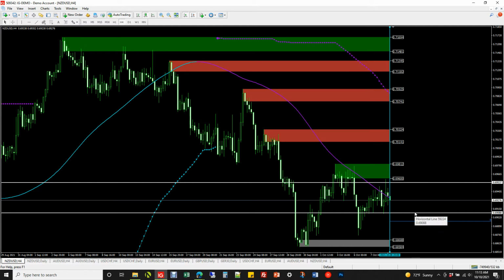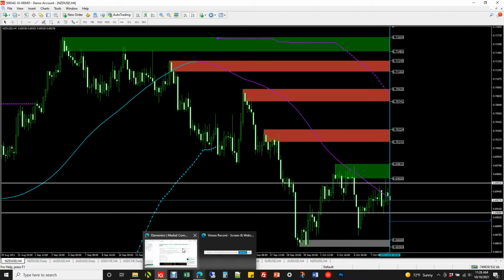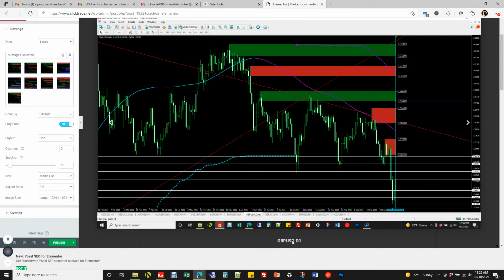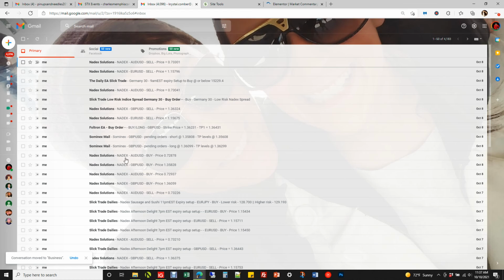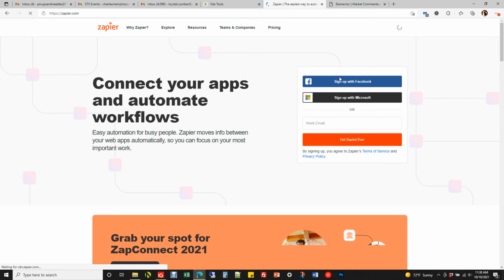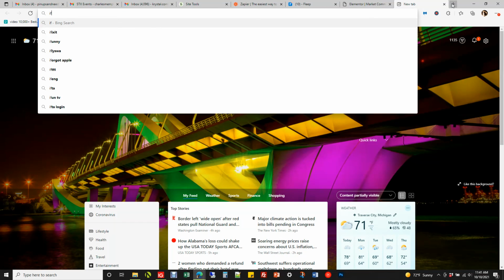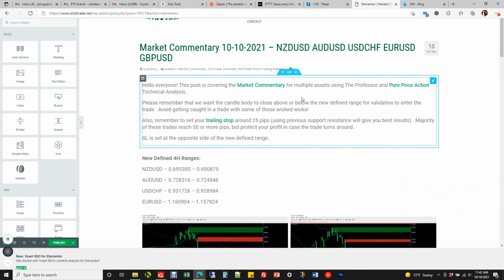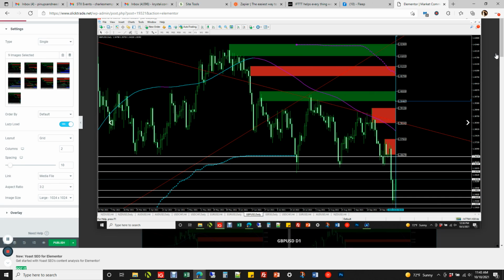Market Commentary EA